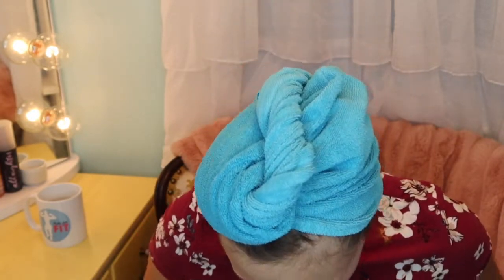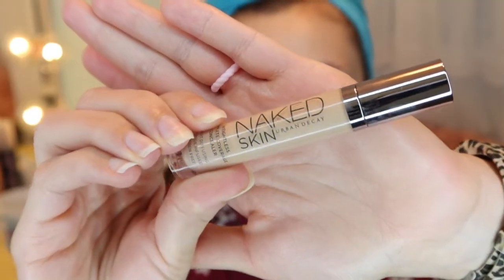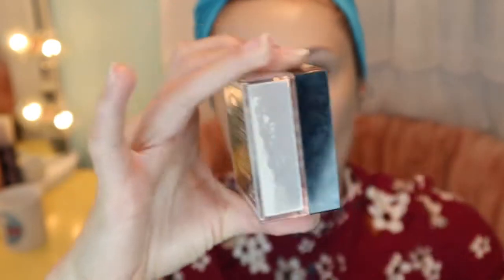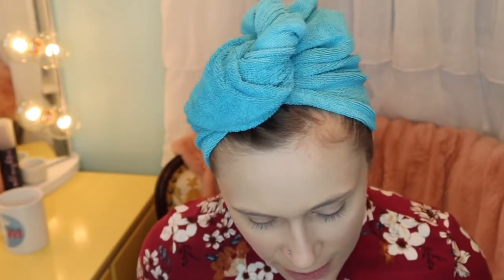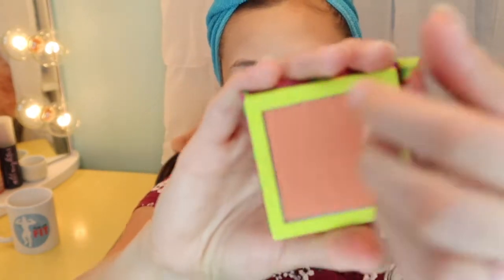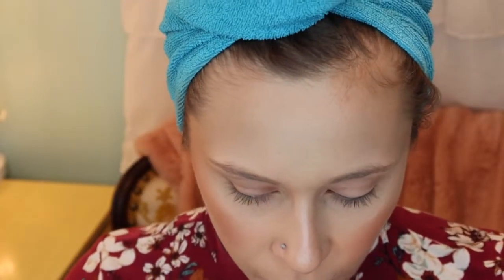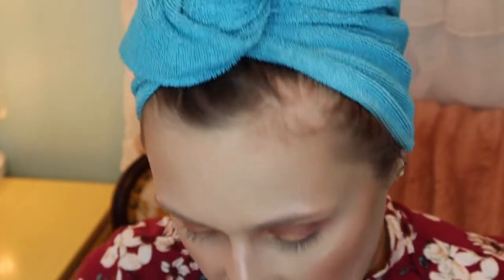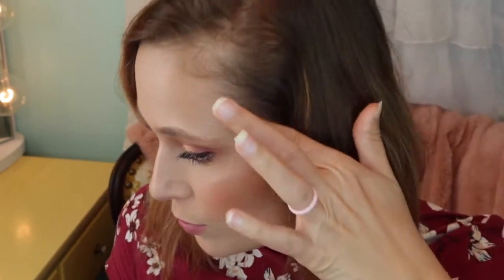GRWM // Neglected Makeup, Channel Update, Thoughts on Beauty Community & Youtubers I Watch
Hey all! I hope you enjoy!

Make Life Fit Instagram: @makelifefit_
Makelife Yourrunway Instagram: @makelifeyourrunway_

Youtubers Mentioned:
Julia and Hunger
Casey Holmes
Julie Dawn Olsen
Nicole Guerriero
Til Vaccum Do Us Part
Ashley and Chase
LoveMeg
Kristen Kasper
Jessie Christine
Brooke Miccio

Products Used:
Smashbox Primizer
Wet N Wild Foundation Stick - Soft Ivory
Ecco Tool Sponge
Urban Decay  Naked Concealer - Light Natural
Mac Paint Pot - Painterly
Maybellie Fit Me Loose Setting Powder - Fair
Milani Bronzer - 02 Silky Matte
Laura Gellar - Pink Charming
Juvias Place - Serafina
Artist Contour - Summer Haze
Catrice Prime and Fine - Glowy
Wet N Wild High Shine Lipstick - Chic Got Real